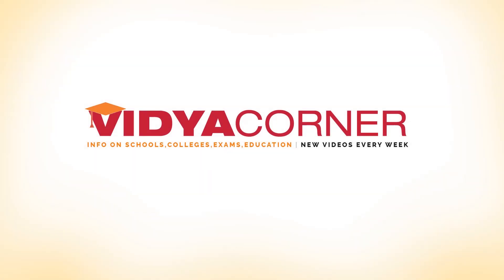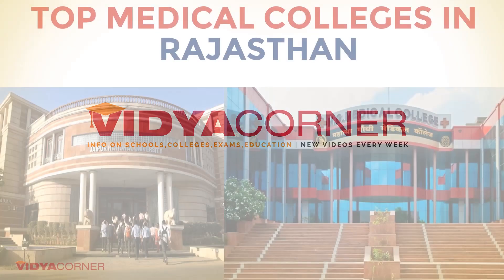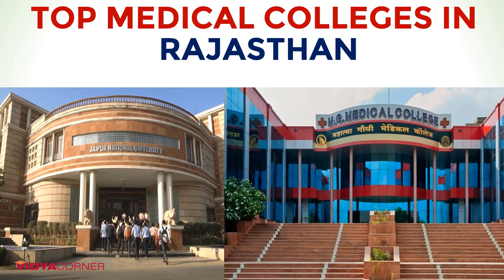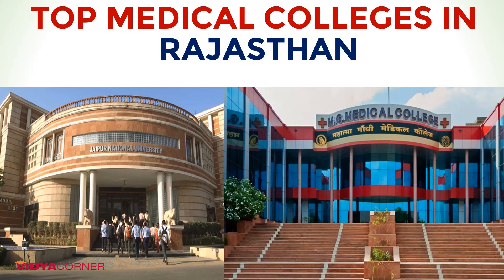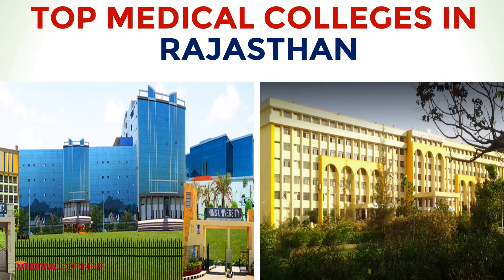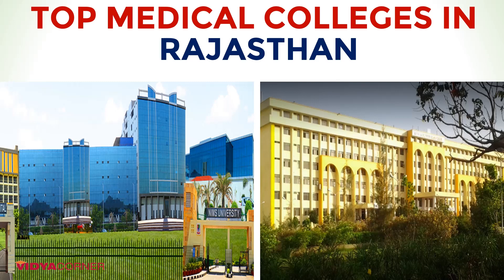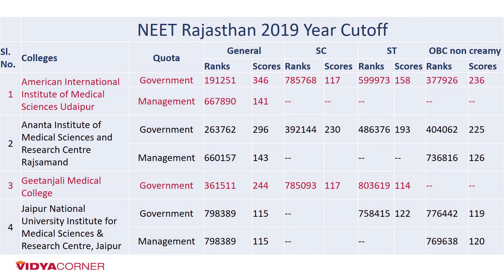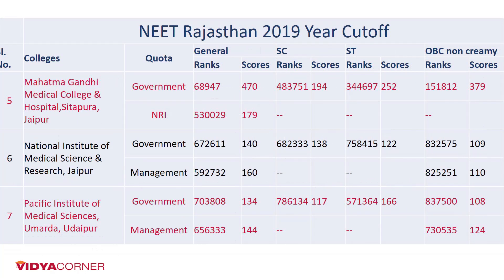Best Private Medical Colleges in Rajasthan | NEET Cutoff, Admission Procedure, Seats, Fee etc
Amazon Great Republic Day Sale 2024 Huge Discounts on Mobiles, Laptops, Smart watches, Beauty and Makeup Products and more... The Great Indian Festival is here on Amazon!

Friends, You will get all the related important information about the Medical Colleges in Rajasthan Like Neet Cutoff, Average Annual Fee for Medical Management Seats etc.

The total number of medical colleges in India is 412 with 52965 seats. Rajasthan has 13 colleges with 2100 seats.

Top Private Medical Colleges for Bachelor of Medicine and Bachelor of Surgery (MBBS) in Rajasthan

Mahatma Gandhi Medical College and Hospital, Sitapur, Jaipur
Geetanjali Medical College & Hospital, Udaipur
American International Institute of Medical Sciences, Bedwas
Jaipur National University Institute of Medical Sciences and Research Centre, Jagatpura, Jaipur
National Institute of Medical Science & Research, Jaipur
Pacific Medical College & Hospital is a unit of Tirupati Balaji Educational Trust
Pacific Institute of Medical Sciences, Umarda, Udaipur (Sai Tirupati University)
Ananta Institute of Medical Sciences & Research Centre, Rajsamand
Pacific Medical College & Hospital, Bhilo Ka Bedla, Udaipur

Rajasthan has the following Govt. colleges :

All India Institute of Medical Sciences, Jodhpur
Dr. S.N. Medical College, Jodhpur

Neet Books

Medical Books for MBBS

NEET cut off 2020 for MBBS/BDS - NEET Exam September 13, 2020 - Revised

AIIMS & NEET Exams
Textbooks & Study Guides
Exam Preparation
Sciences, Technology & Medicine

Government Medical Colleges in Rajasthan - Next Video

Related Questions???
Which is a good medical college in Rajasthan?
(MBBS) in Rajasthan in the NEET?
Which college is the best for an MBBS in Rajasthan?
What is the number of medical seats for MBBS in Rajasthan?
What are the best Medical colleges in India?
Which University is top in Rajasthan?
Which is the best medical college in Udaipur?
What are the top colleges of Rajasthan?
Top B.Sc (Nursing) Colleges In Rajasthan
Cut off marks for MBBS Colleges in Rajasthan
Private Medical Colleges seats in Udaipur
Self-financing Private Medical Colleges in Rajasthan